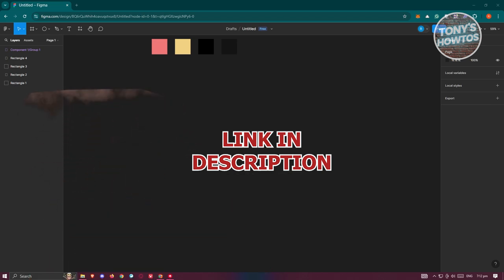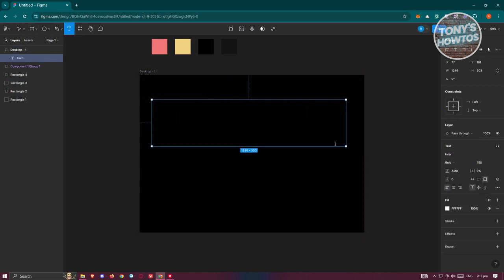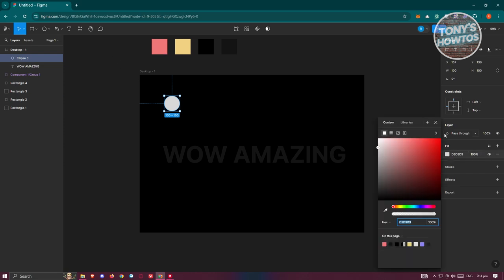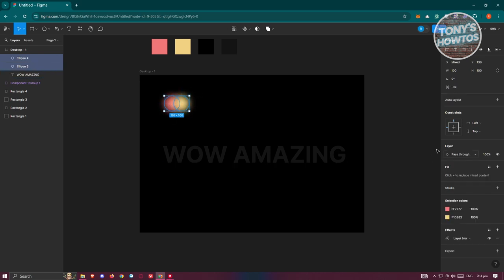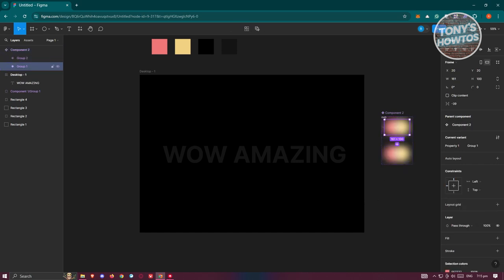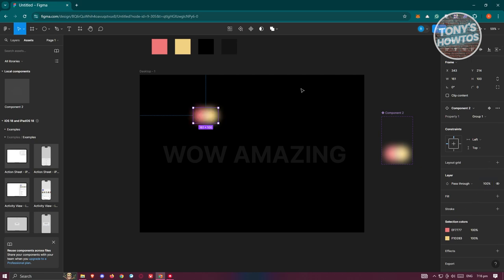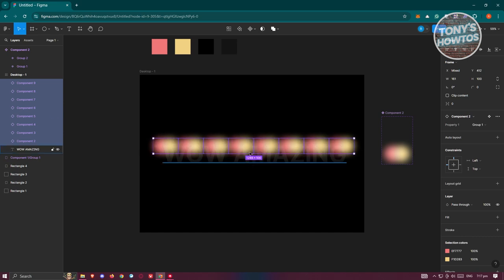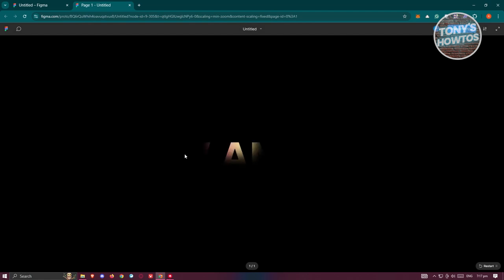How to Create Interactive Spotlight Effect in Figma (Step by Step Tutorial, 2024)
In this video, I show you How to Create Interactive Spotlight Effect in Figma (Step by Step Tutorial) in 2024. The quick and easy tutorial how to make interactive components in figma. Do you want to know step by step How to add Interactive Spotlight Effect in Figma in 2024? Yes? Great!